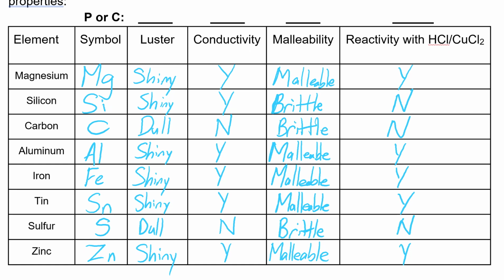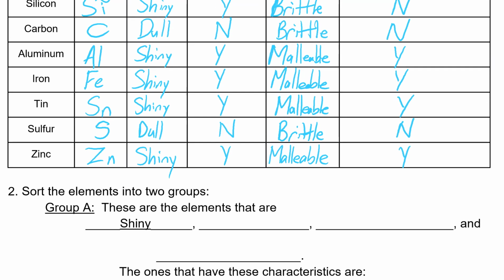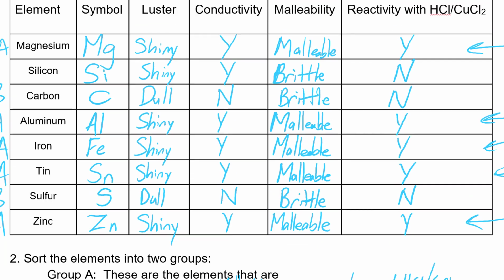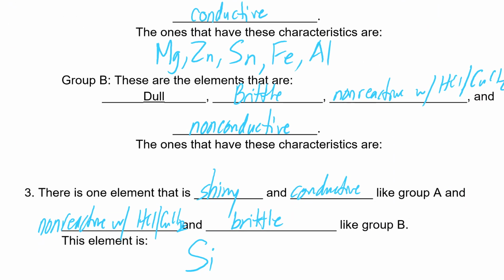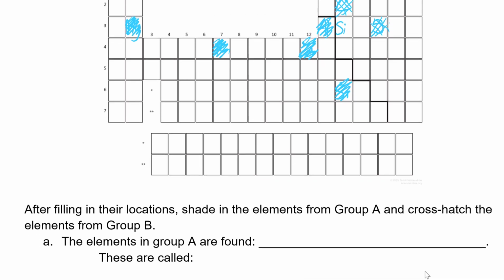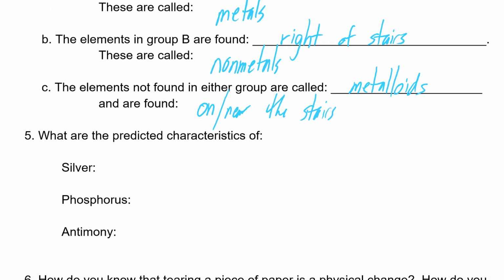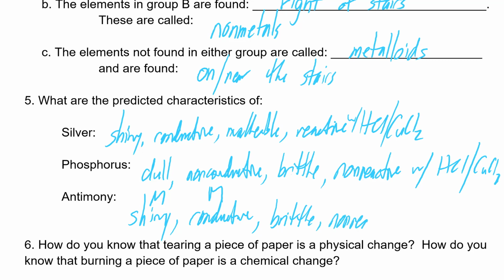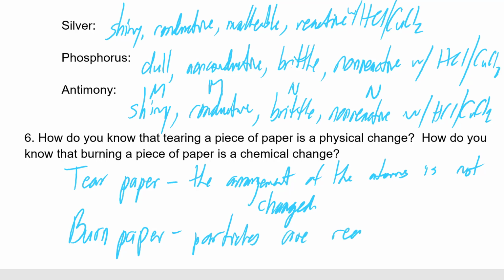Properties of Elements lab review